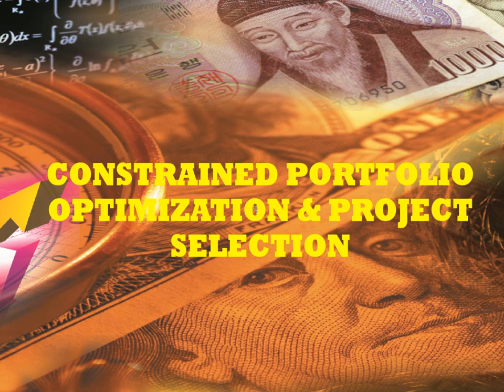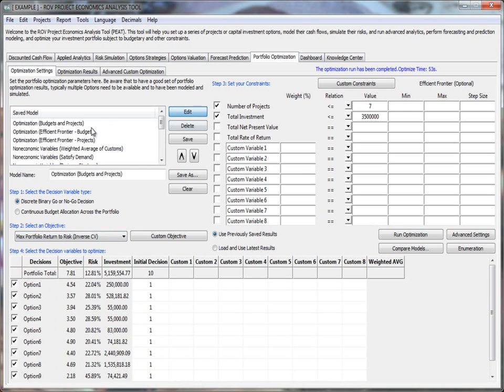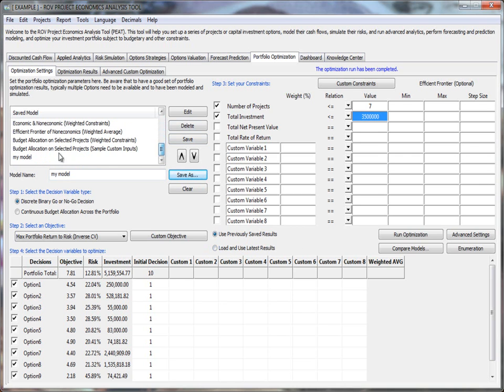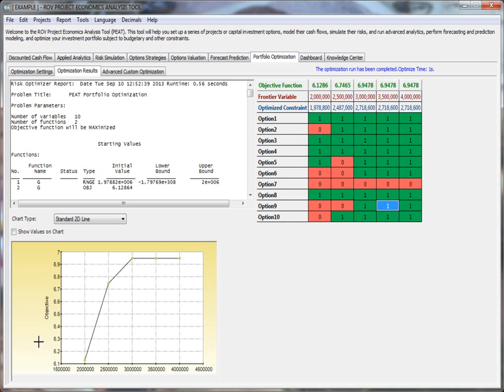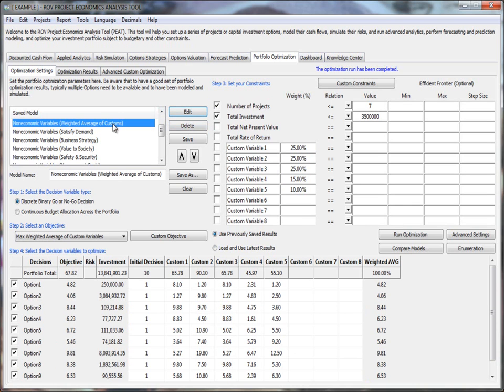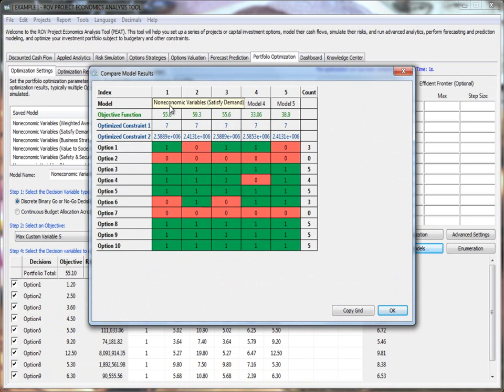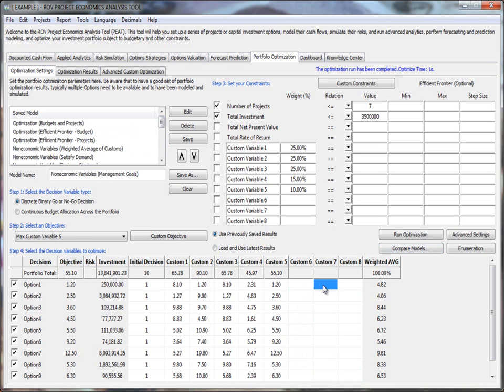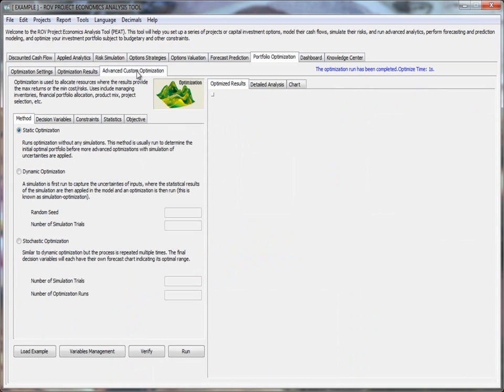PEAT Video 05 - Portfolio Optimisation and Risk Simulation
Portfolio Analysis and Optimisation: create optimisation models and assumption settings, run optimisation routines, and create customised optimisation models. Methods include static and dynamic optimisation with continuous and integer decision variables; efficient frontier; project portfolio selection; linear and nonlinear optimisation; and project selection and portfolio optimisation subject to budgetary, schedule, and other resource and subjective constraints.